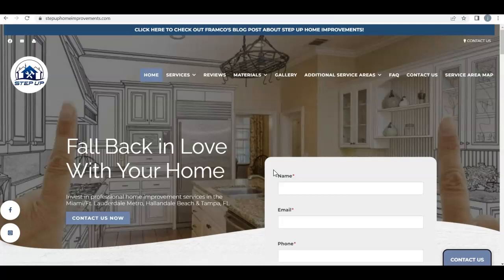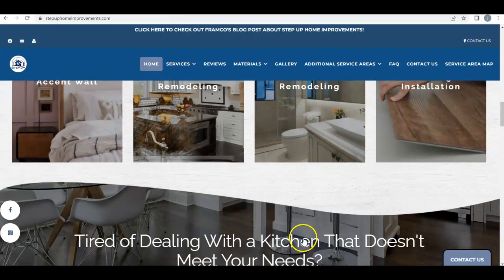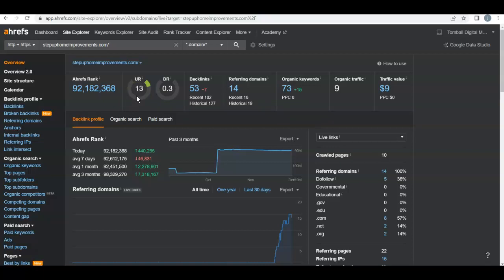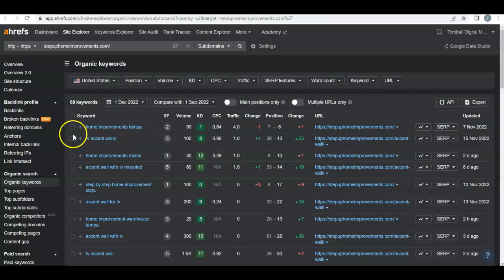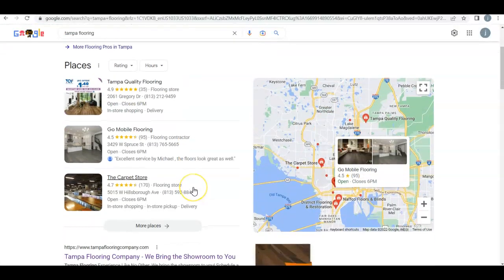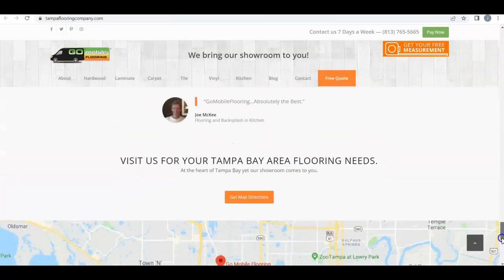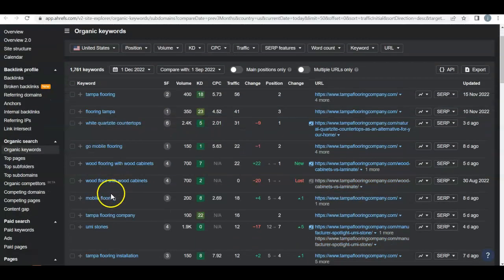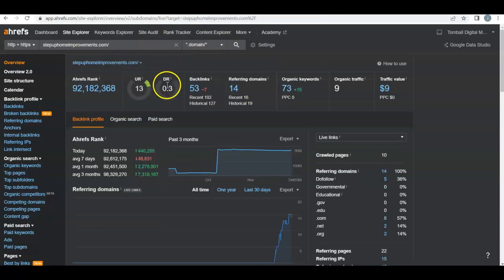Step Up Home Improvements | Tampa flooring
Josh from Josh and Danny SEO shows Step Up Home Improvements how to beat Tampa Flooring Company for teh keyword Tampa flooring